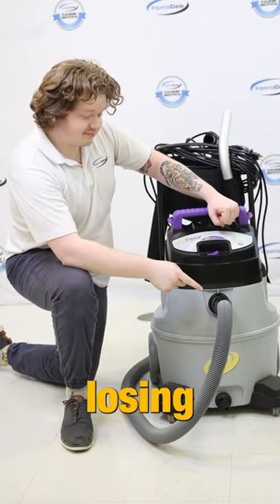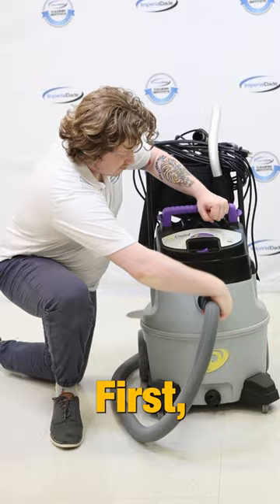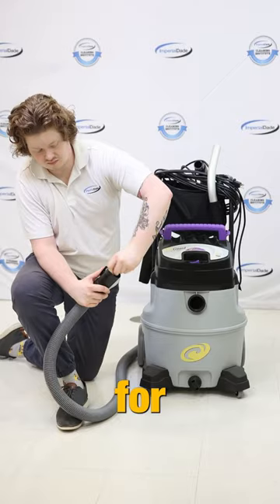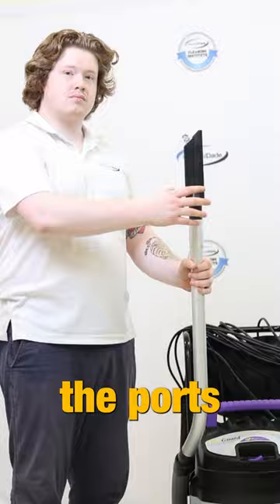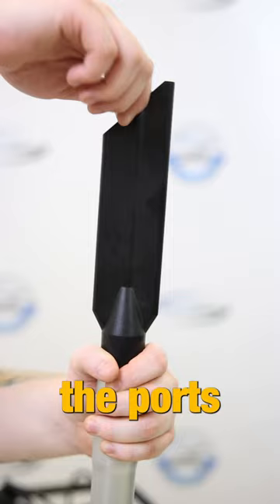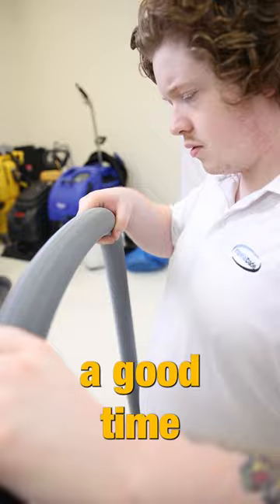Wet Dry Vacuum Troubleshooting: Why is My Vacuum Losing Suction & How to Fix?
If your wet/dry vac is losing suction, it could be a problem with the hose.

First, check the hose or wand for blockages.

It’s easy for small debris to get jammed in the ports of entry, so start there and work your way through the hose.

This is also a good time to check the hose for holes. If a hole is affecting the suction, simply patch it up.

Next, check if the hose connection is loose– it may just need to be tightened.

Lastly, take a look at the filter.

If it's filled with debris just clean it out.

If it's clean but the suction is still poor, the filter could be damaged, and you’ll have to replace it.